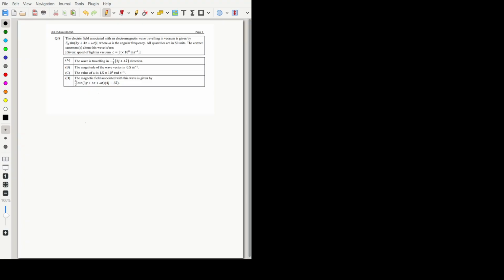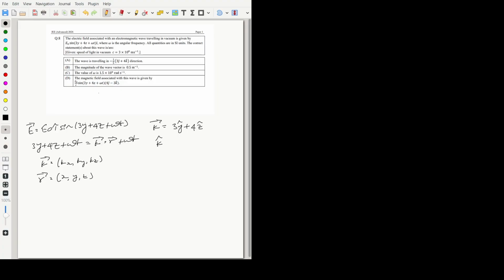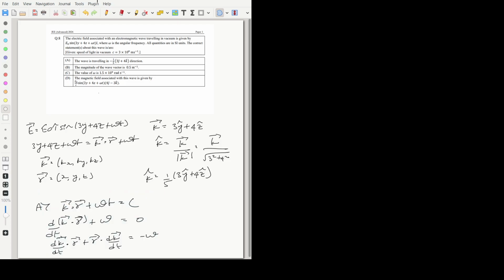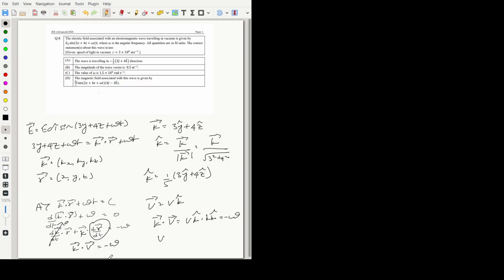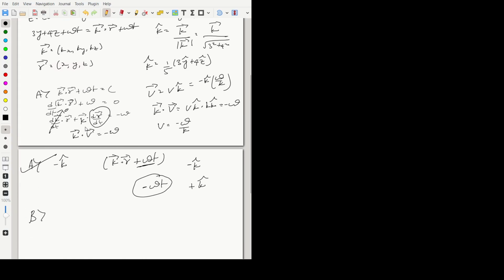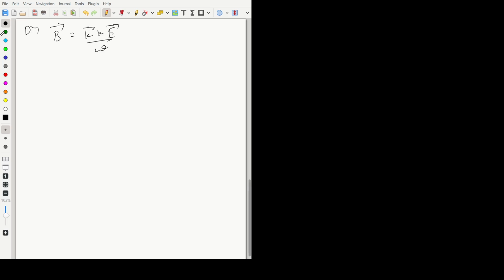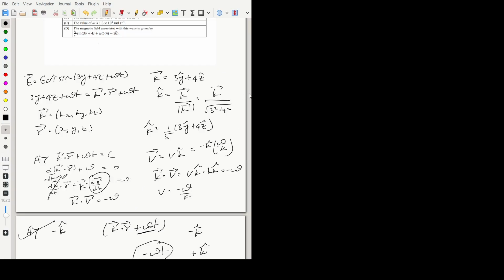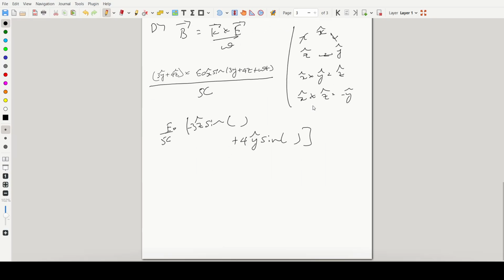JEE ADVANCED PHYSICS 2026 SECTION 2 Q8 EM WAVES